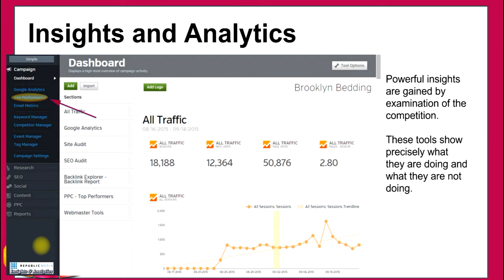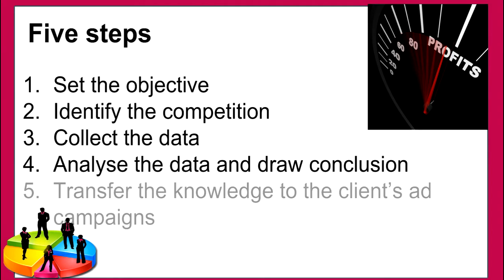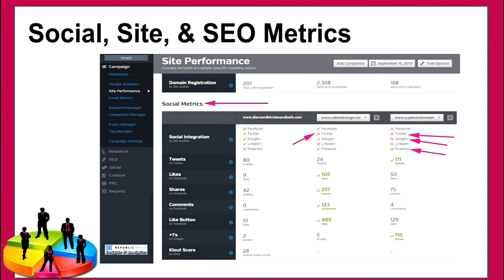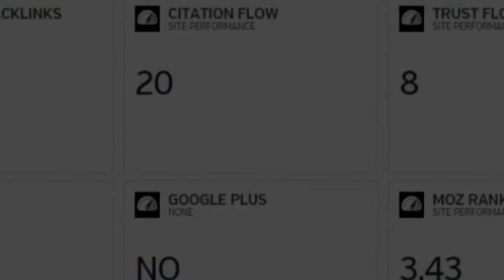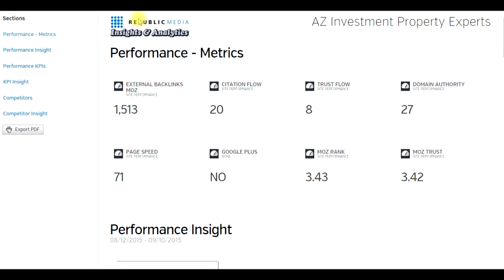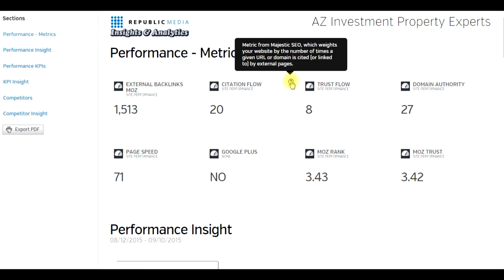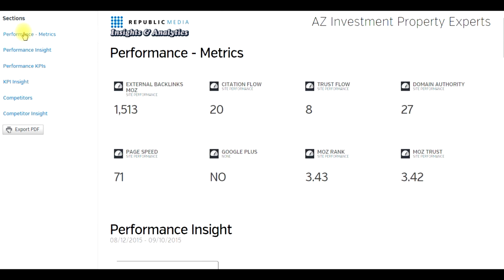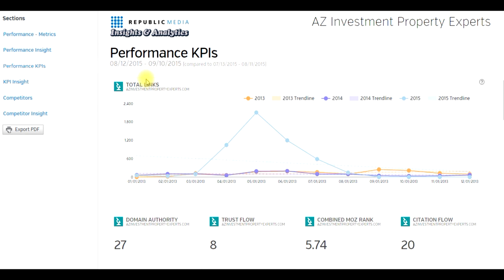competitive performance analysis executive overview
A quick review of using Insights and Analytics performance analysis to develop new business and improve existing client revenues.